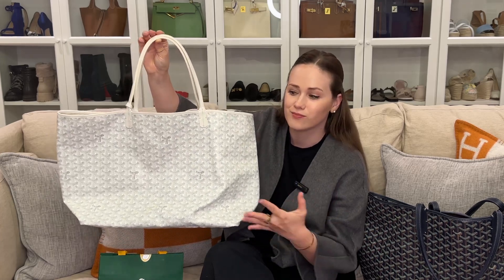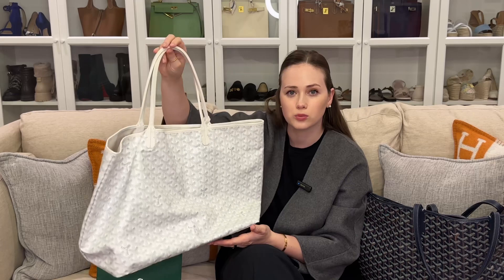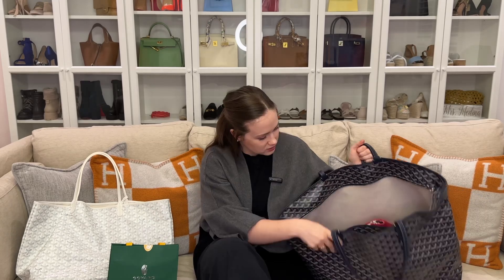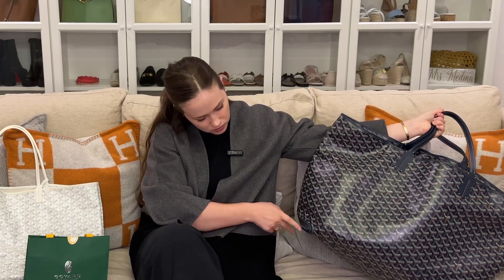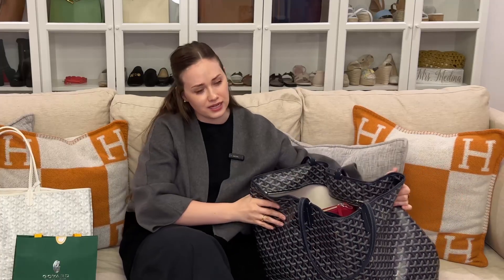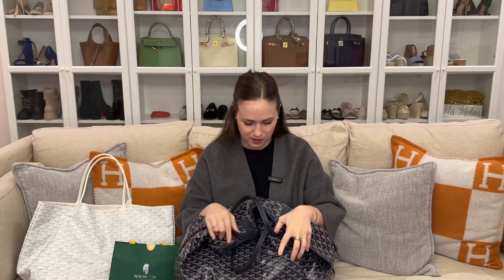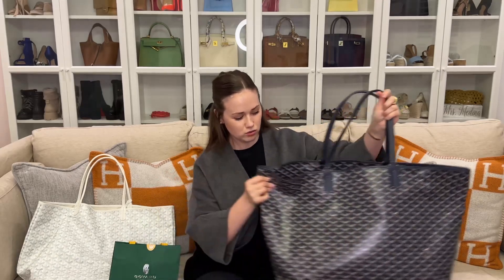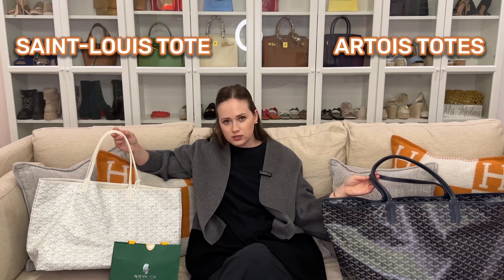Best Goyard Tote For 2024: Saint Louis Or Artois? Full Comparison & Review | Tania Antonenkova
Hello fashion lovers! Tania here. This video is about Goyard bags, focusing on the Saint Louis and Artois totes to help you decide which bag is the best investment for you in 2024. From price tags to quality concerns, I’ve got it all covered. Unveil insider secrets for Hermes appointments and Parisian leather purchases—get your Hermes Roadmap now

Goyard’s popularity has surged, but are these bags worth their premium? Most bags are crafted from thin canvas, complemented by leather handles and trims, offering timeless and lightweight luxury. But which tote takes the crown: the more affordable Saint Louis or the pricier Artois, with its additional features ideal for travelers?

Throughout this video, I’ll compare both totes and share my experiences. I'll also address some followers' quality issues with Goyard bags. By the end of this discussion, you’ll have my honest recommendation on which Goyard tote might be the right choice for your luxury collection.

If you appreciate making informed and smart decisions about your luxury investments, this video is tailored just for you. Are you team Saint Louis or Artois, or do you find a unique value in each?

But it's not all rainbows and unicorns. I'll also address some of the problems my followers encountered with the Goyard bag. I will provide you with an honest perspective so you can make an informed decision about whether to buy Goyard.

In this video, I’ll talk about:
🧡 Briefly about Goyard brand
🧡 Which Goyard tote bag is better, St Louis or Artois?
🧡 Which tote would I recommend?
🧡 What do I regret after buying a Goyard bag?
🧡 Quality issues with Goyard bags
🧡 My own experience with Goyard bags

⏰Timestamps

0:00 - Intro
0:16 - About Goyard
1:24 - Artois Tote Overview
4:21 - Quality Issues
7:40 - Final Thoughts

🌟All of my secrets to scoring your dream Hermes bag in the South of France - DOs and DONTs 🇫🇷👇🏻

Years of experience into one foolproof success formula: grab your 🔥 FREE HERMES TOP 5 TIPS on scoring your DREAM BAG GUIDE🔥 👇🏻

This video is about Best Goyard Tote For 2024: Saint Louis Or Artois? Full Comparison & Review. But It also covers the following topics:

Goyard Leather Details
Secure Luxury Totes
Goyard Bag Selection

Video Title: Best Goyard Tote For 2024: Saint Louis Or Artois? Full Comparison & Review | Tania Antonenkova

🔔Experience The allure of luxury living with Tania Antonenkova!

👉 How To Be Offered An Hermes Special Order A La Carte To Design Your Dream Bag😱Hermes SO Colors 2024

👉 How I Got Hermes Mini Kelly In Paris😱 WITHOUT An Appointment ❌ How To Get Bags In Paris In 2024

👉 Your Van Cleef & Arpels Buying Guide: Tips & Review | Worst VCA Pieces I Will Never Buy Again

✅  About Tania Antonenkova.

Welcome to my world on YouTube. I'm Tania Antonenkova! You're in the right place if you love everything luxurious, from dazzling jewelry to the finest bags. I share my passion for the Hermes brand and much more, giving you a peek into my luxury lifestyle. Join me as I explore stunning destinations, showcasing the beauty of travel through my eyes. Whether it's the latest Hermes bag or tips on living a luxury life, I've got you covered.